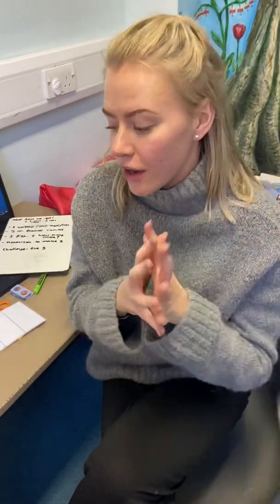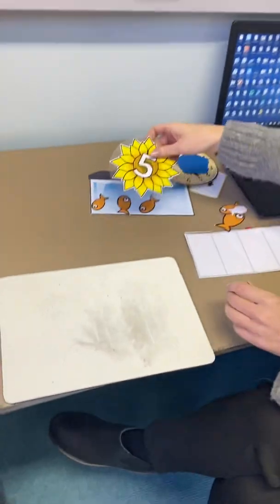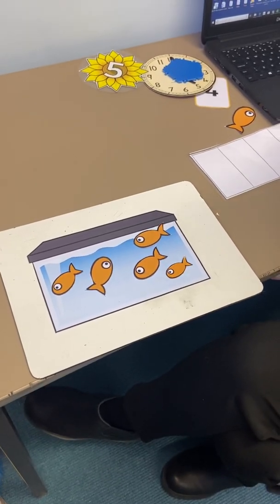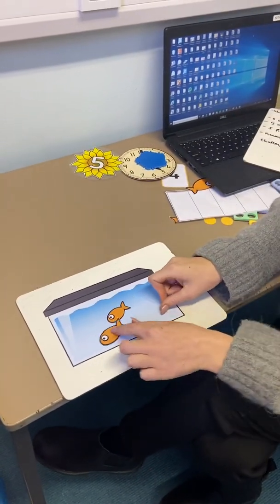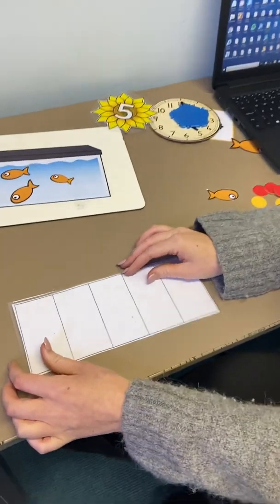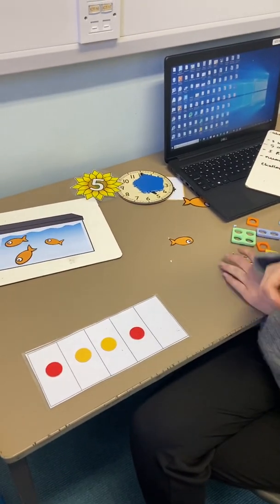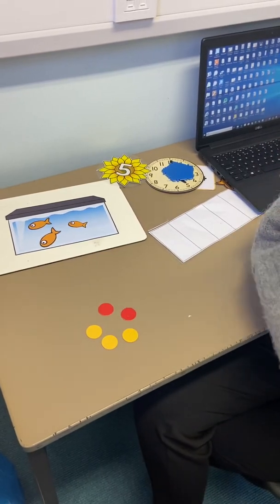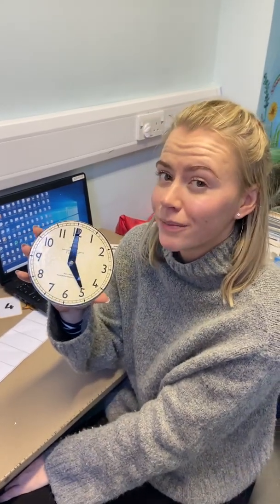Reception: Friday 8th January: Maths (5)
LO: I can find ways of making 5.